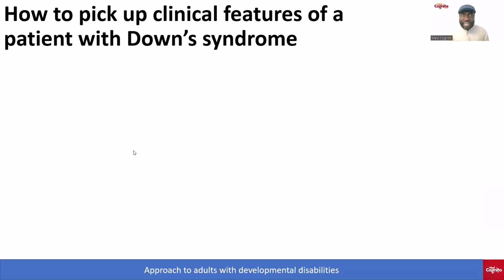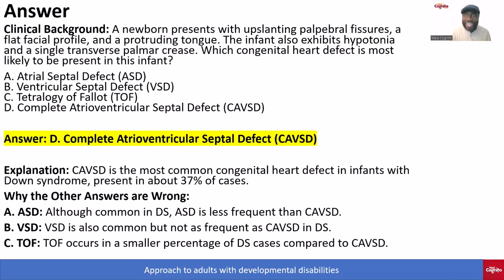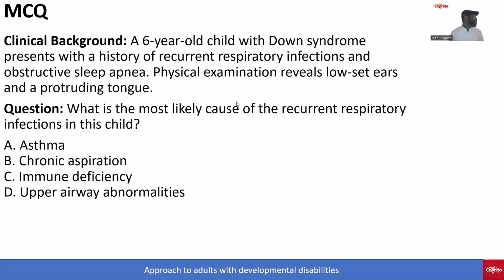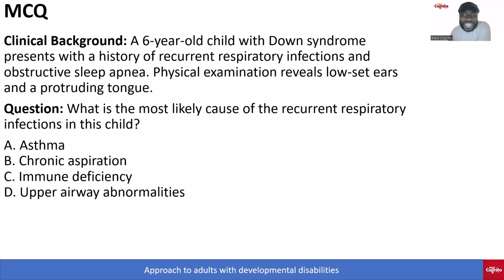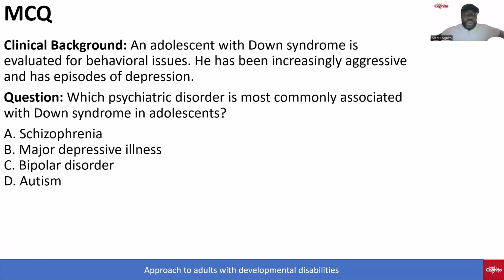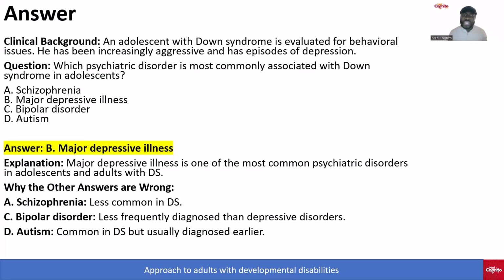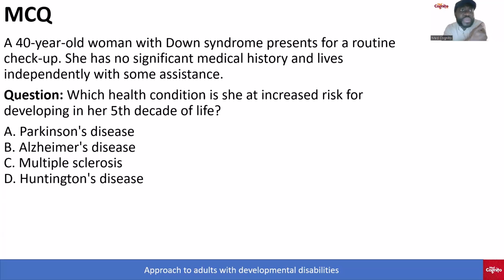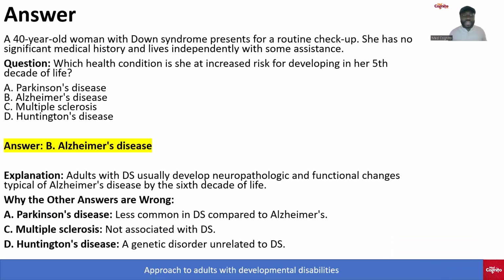Picking Up Clinical Features of Down Syndrome - MCCQE1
In this video, we'll help you pick up on the clinical features of Down Syndrome to prepare for the MCCQE1 exam. Watch now to ace this important topic!